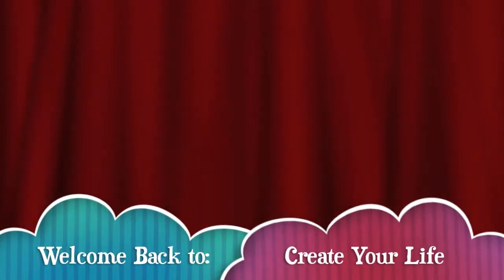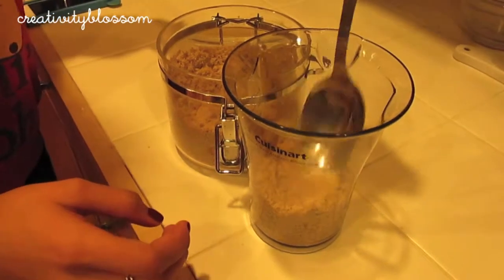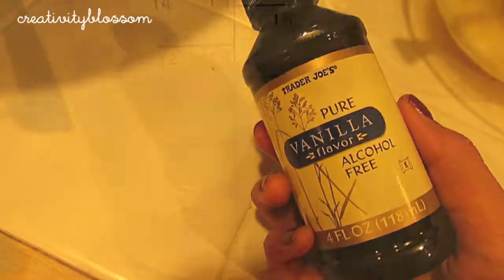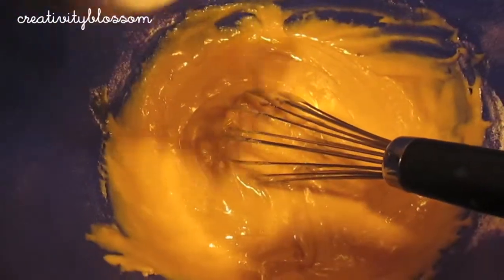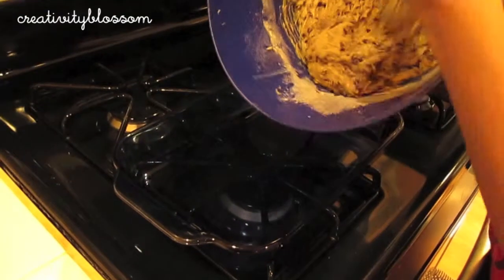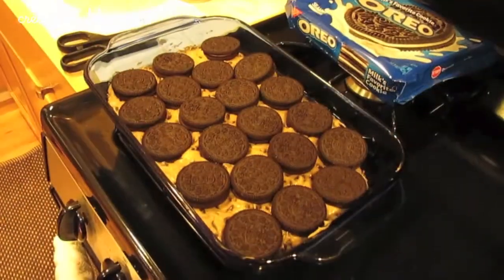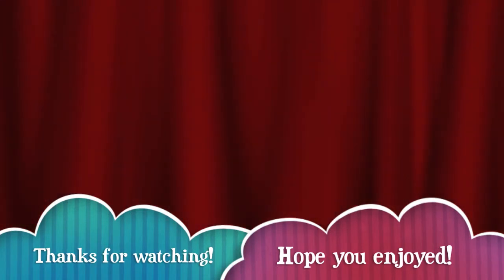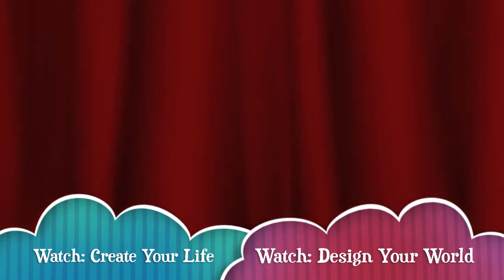Blondie, Brownie, and Oreo Bar- Create Your Life Ep. 16- CreativityBlossom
Hey guys! If you ever have a chico-licious craving, just make this delicious and rich oreo, blondie, and brownie bar. Just make sure you don't eat too much and get a tummy ache!

Here is what you'll need:

1 1/2 cups of brown sugar
1/2 cup of butter
2 eggs
1 teaspoon of vanilla extract
1 1/2 cups of flour
1/2 teaspoon of baking powder
1/2 teaspoon of salt
1 cup of chocolate chips (Nestle)
1 package of oreos
1 brownie box mix (I used Betty Crocker)

Find fun interior design inspiration on Instagram! @interior_designs_

If you're new to our channel, here's a short guide.
Every weekend we post a new video.
Shows will alternate weeks.

Get to know our shows!
Design Your World: Every other week, learn new interior design tips and tricks with Amelia. This show is your guide to getting great inspiration and easy tricks, making any space you have, custom to your style.

Create Your Life: Every other week enjoy fun DIY's, tutorials, and other lifestyle videos with Cecilia. This show is your guide to helping you enjoy every part of your life. From organization, to recipes, Create Your Life is a fun way to learn new tips.

~CreativityBlossom Team